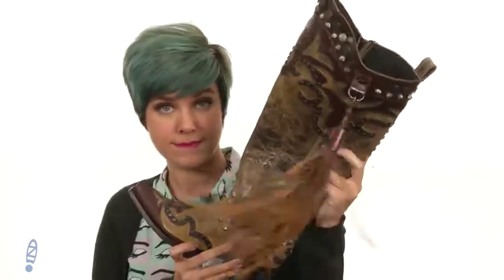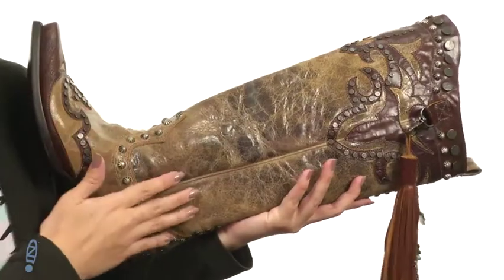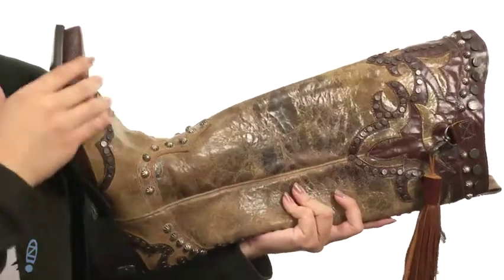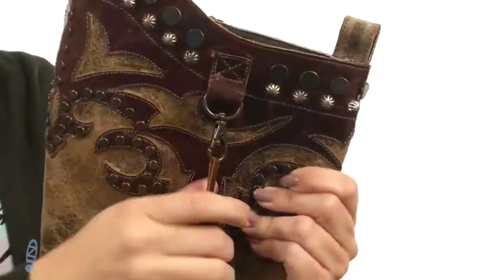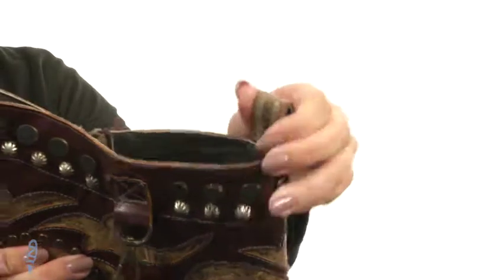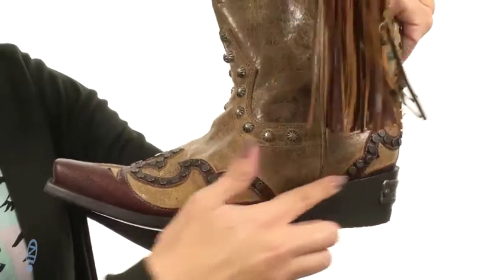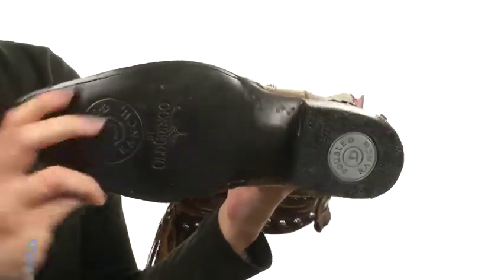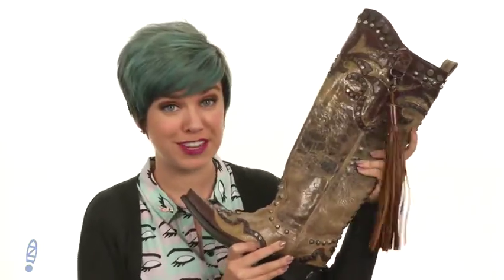Giày bốt Double D Ranchwear by Old Gringo Ybarra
Bộ đôi Ybarra khởi động có phong cách lấy cảm hứng từ ngọn hải đăng, mang lại cho bạn sự sẵn sàng chinh phục thế giới phương Tây! Một phần của dãy Double D Ranch của bộ sưu tập Old Gringo pha trộn sự thoải mái, chắc chắn và một yếu tố thời trang đẹp của phương Tây. lớp phủ tương phản rắn. Có các thanh đinh bằng bạc, dấu nhấn nailhead, và mũ da lớn với nét duyên dáng bằng kim loại.